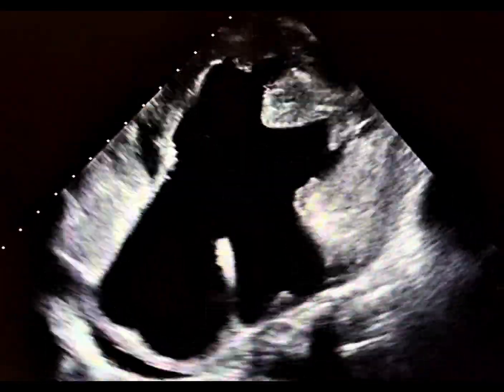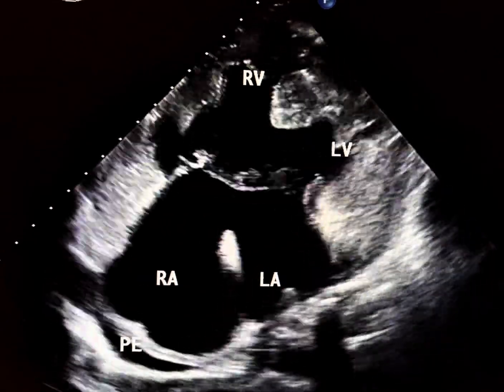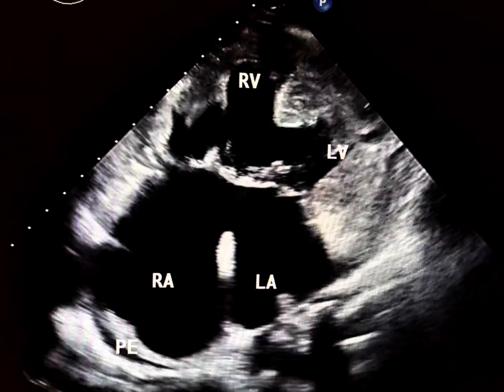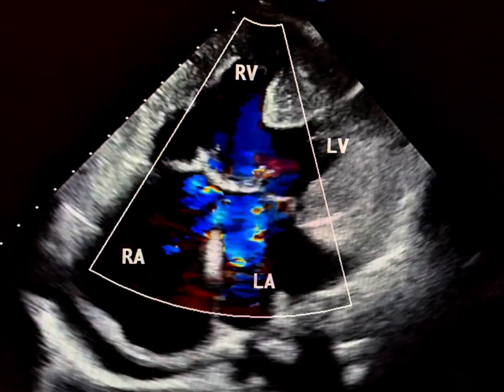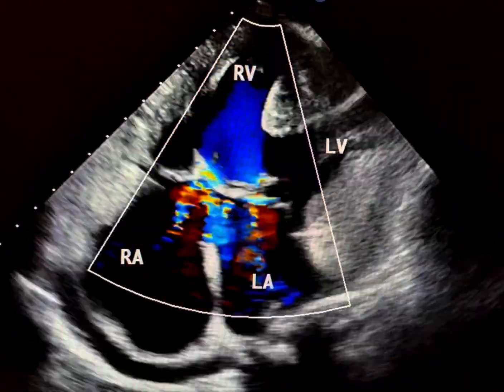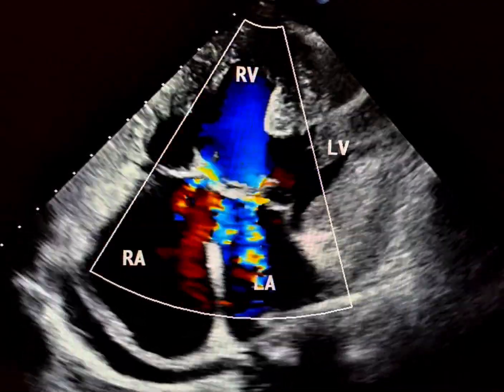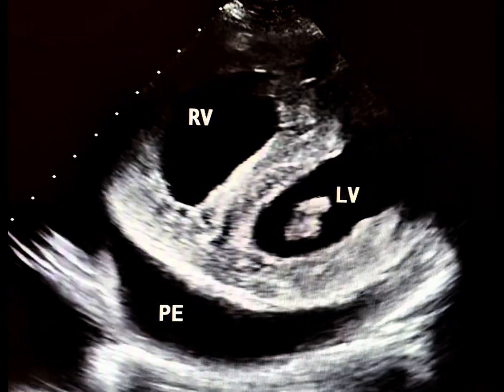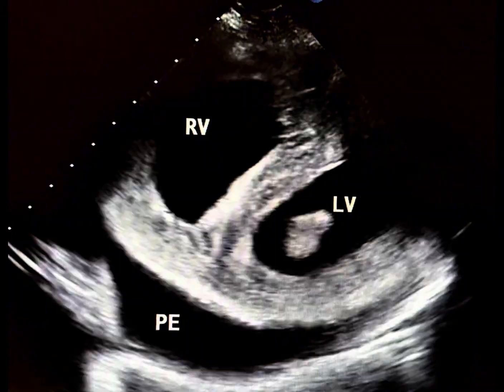Atrioventricular Septal Defect (AVSD): Is It Restricted to Infancy?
atrioventricular septal defect (AVSD), also known as a common AV canal . It occurs in 4–5% of all congenital heart diseases and is most often diagnosed in infancy. It is the most common congenital heart defect in individuals with Down syndrome.